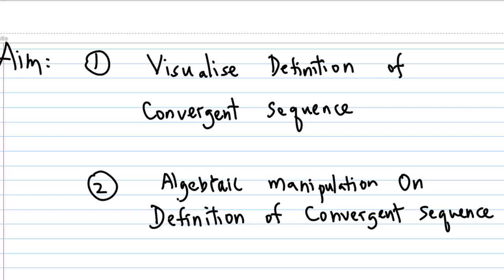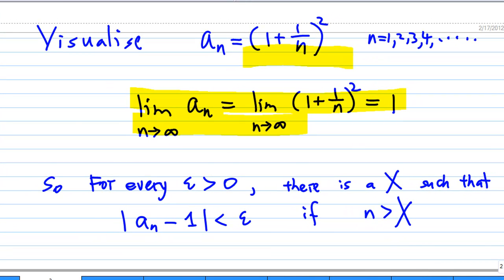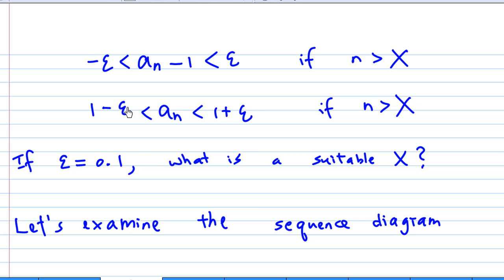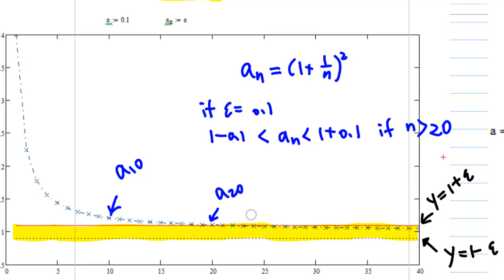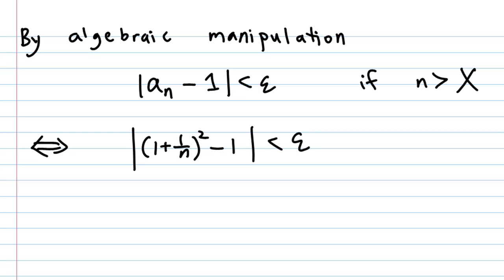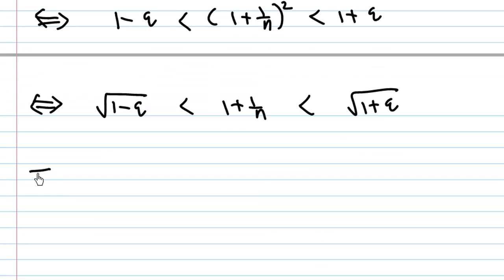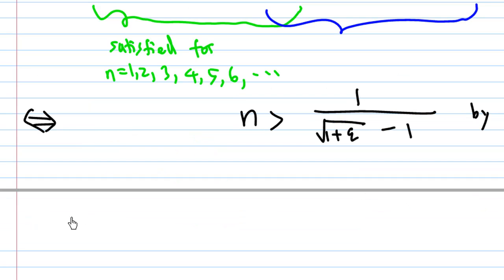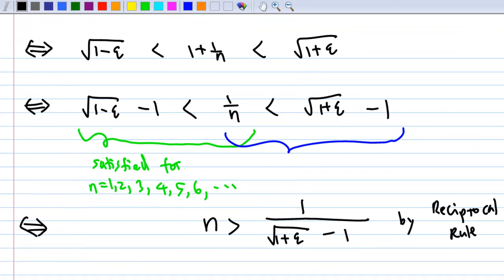Visualise definition of convergent sequence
This video explain definition of convergent sequence by sequence diagram and algebraic manipulation. It use the sequence (1+1/n)^2 an epsilon =0.1 as illustration.